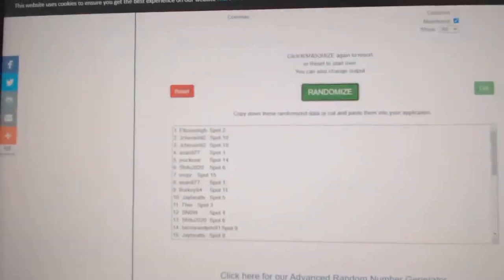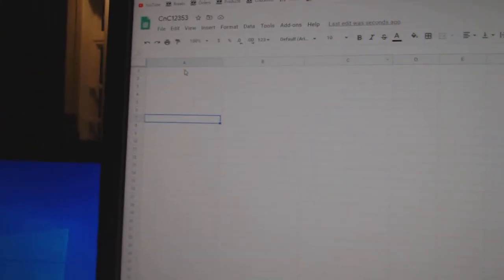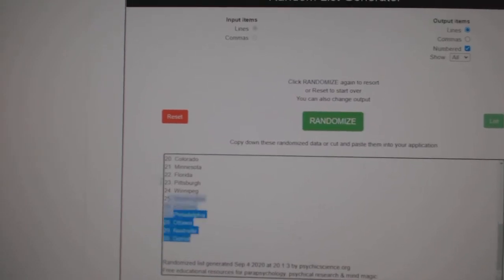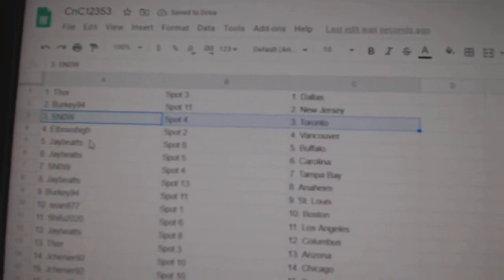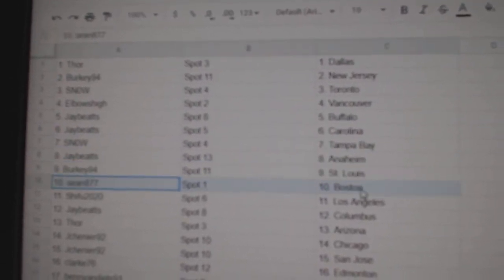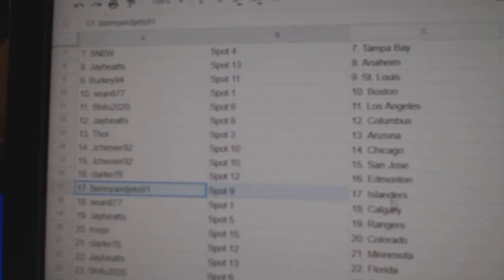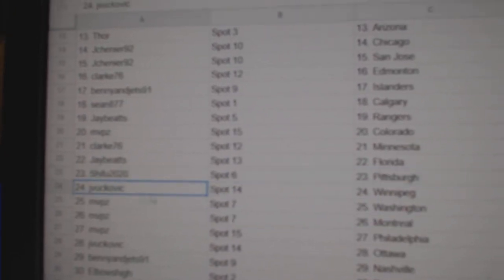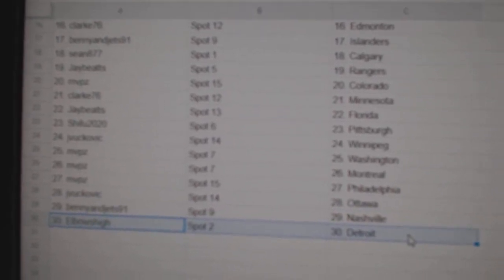Team Randoms - C&C GB #12,353